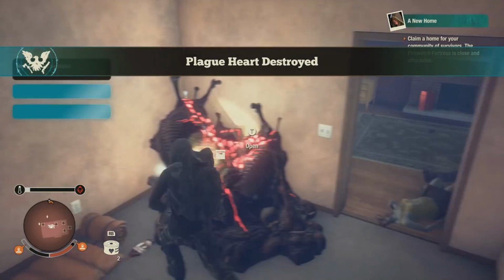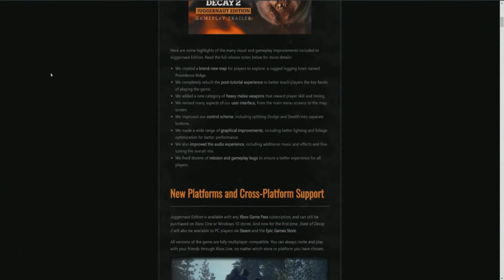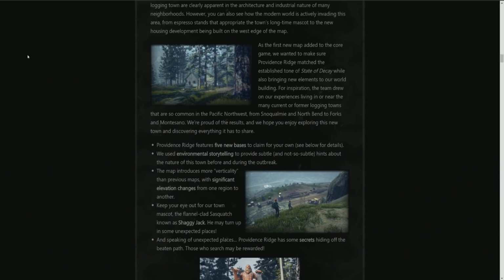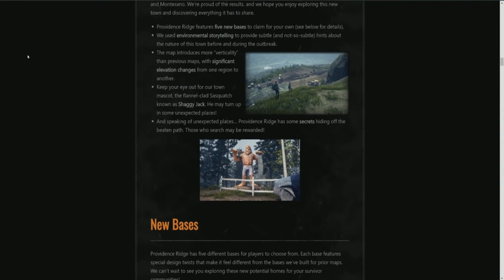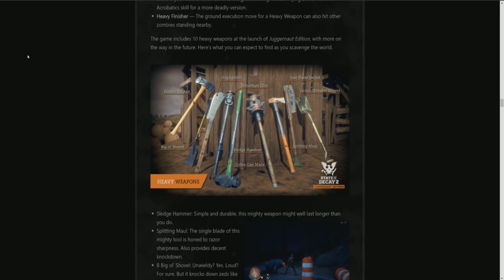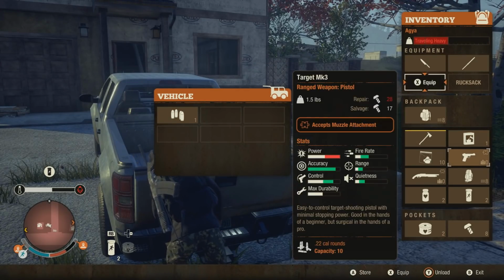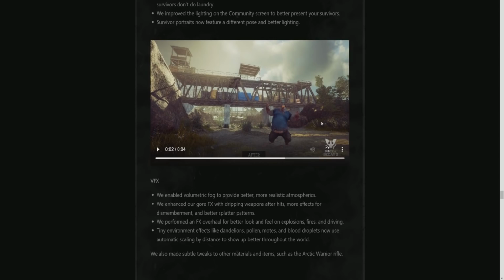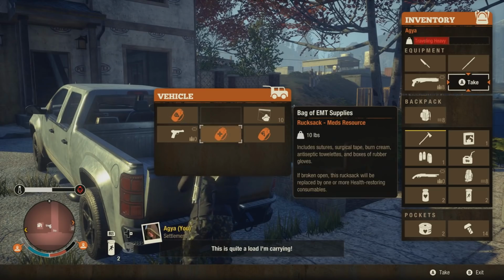State of Decay 2 Just Released a MASSIVE 20 GB UPDATE for Players & it's Freaky Good..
Undead Labs really out did themselves with this State of Decay 2 update..